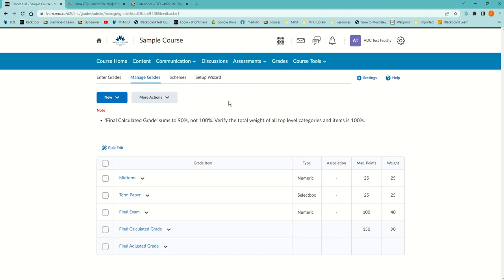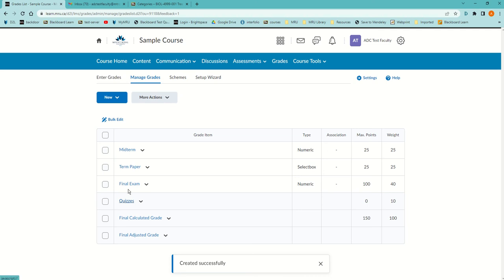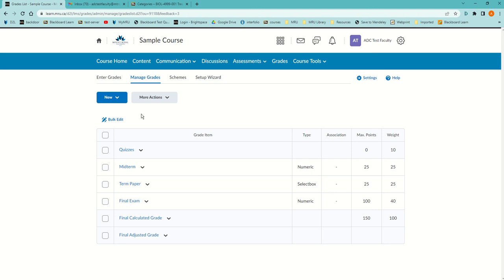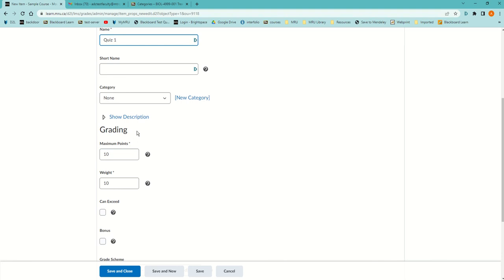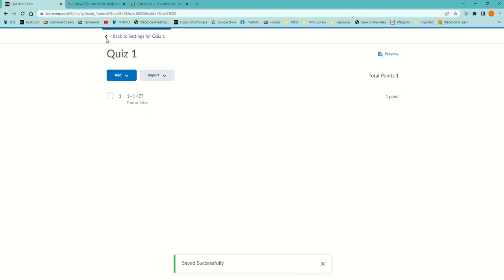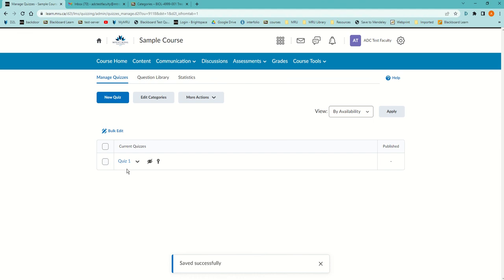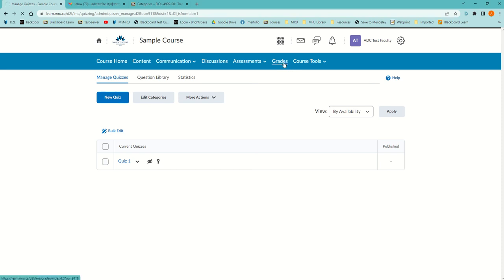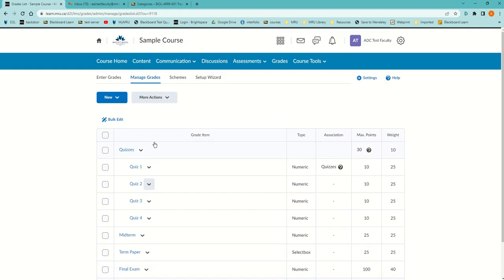Setup weighted grades in D2L from scratch